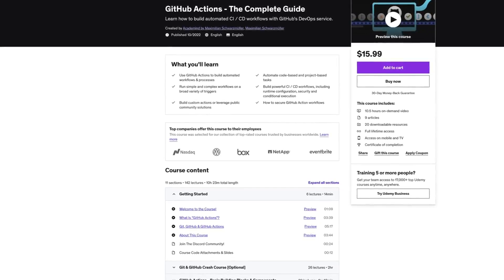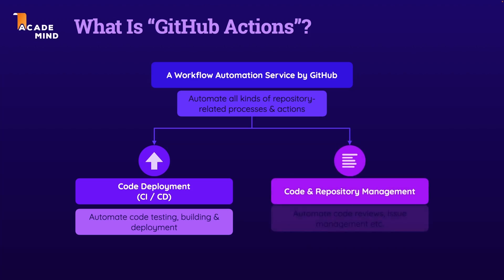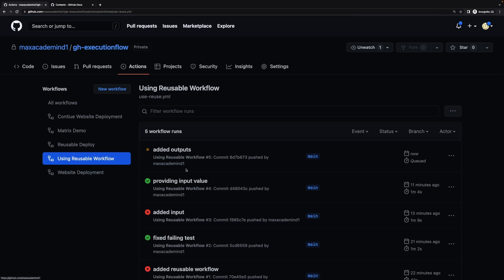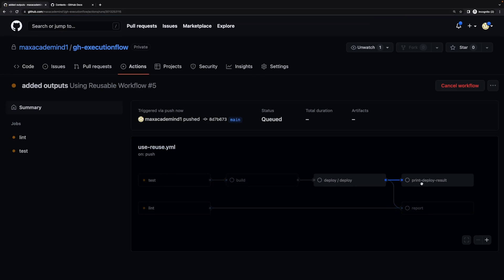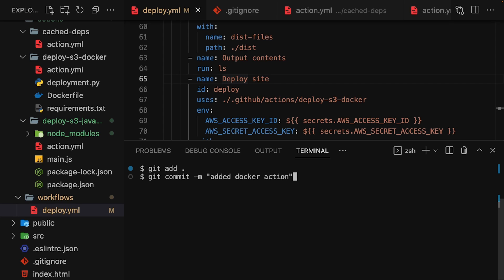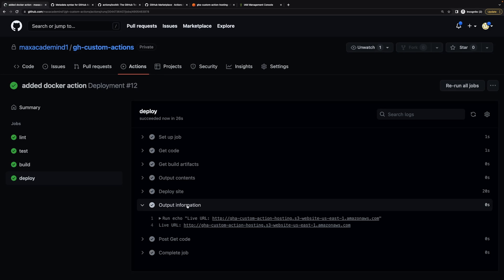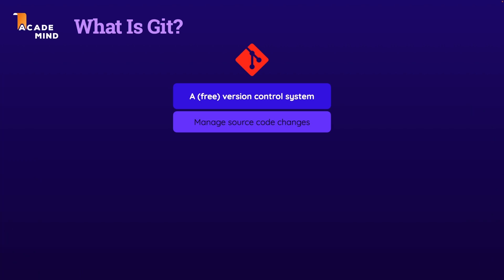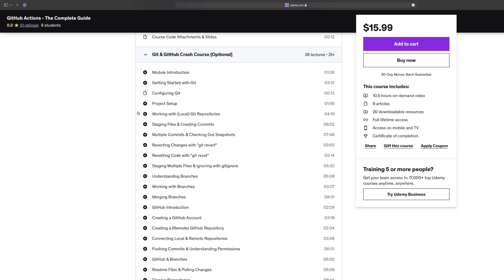New Course Announcement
We got a new course - a course on GitHub Actions.
GitHub Actions is an amazing workflow automation / CI & CD service, and this course teaches you GitHub Actions from the ground up, in great detail.

Take a look at the course page to learn more about the course!